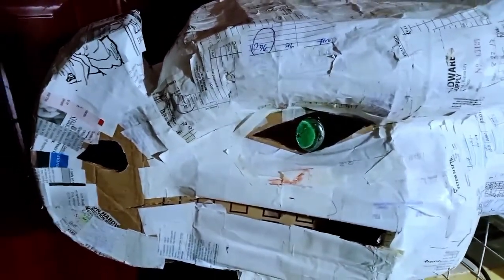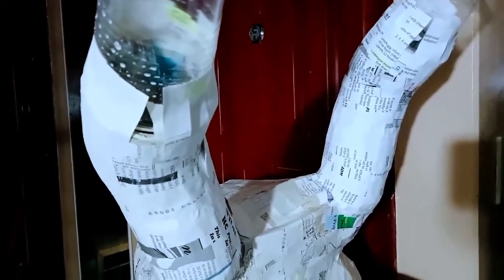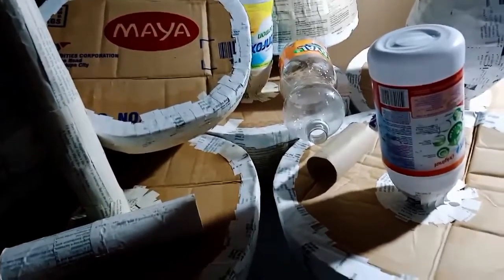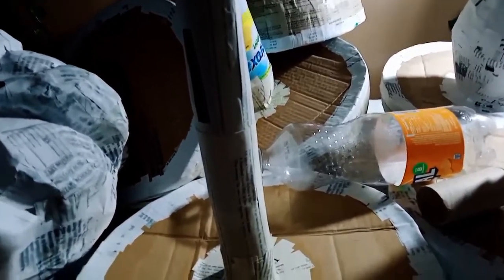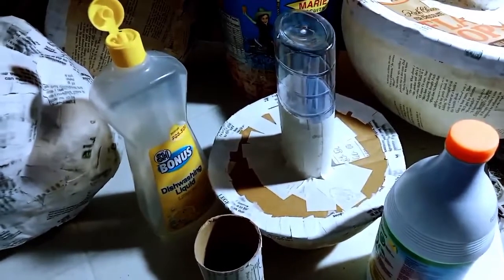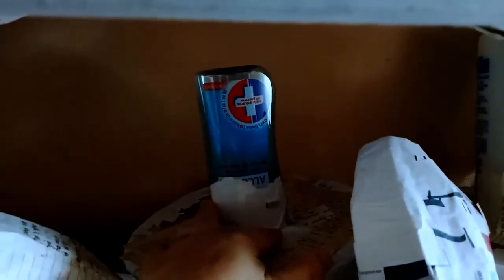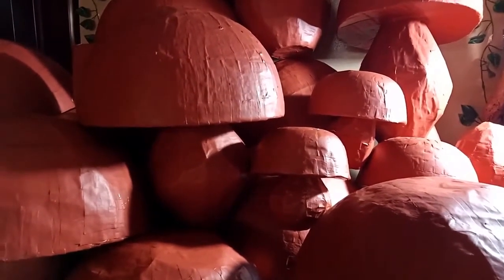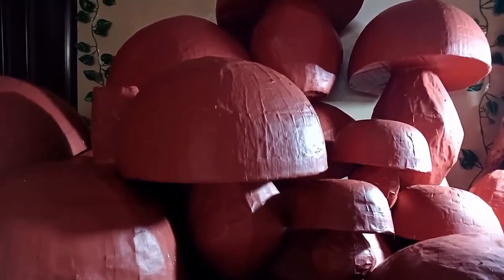Art Installation Gallery Journey Series: Fantasy Mushrooms and A Dragon in the Making